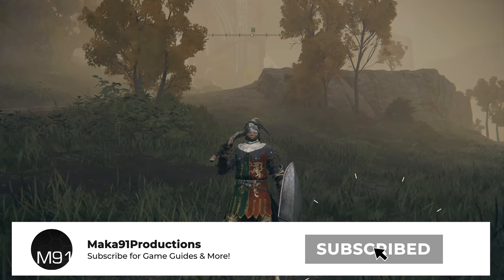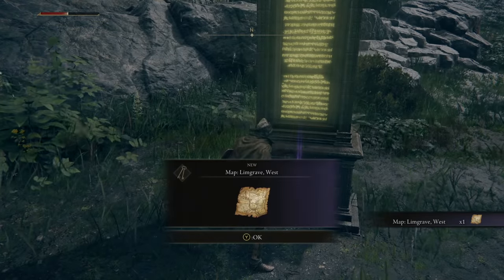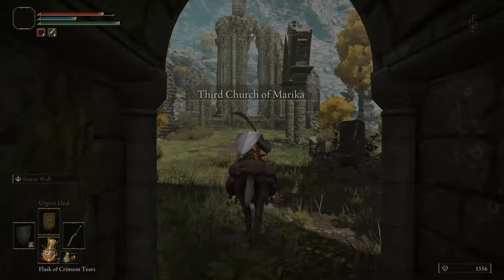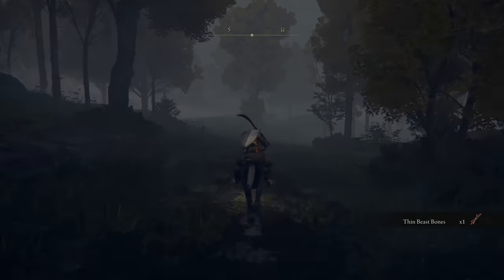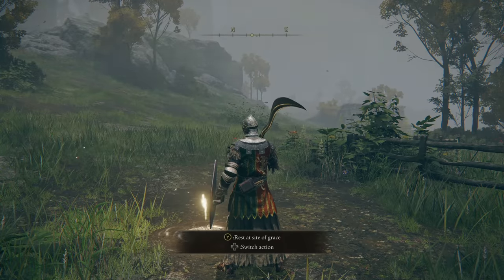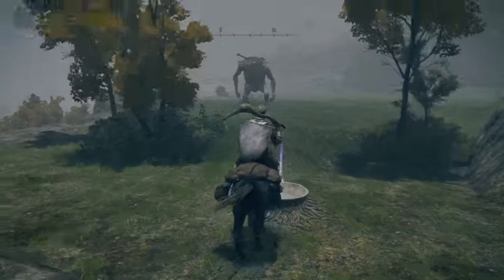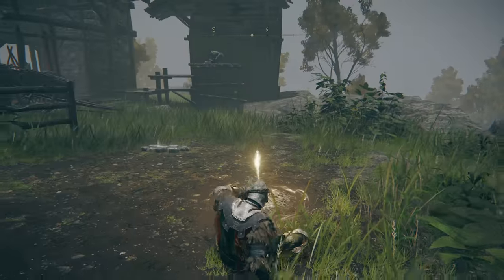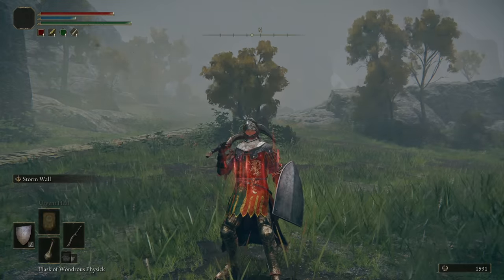Elden Ring - How to Unlock Flask of Wondrous Physick (Free Reusable Custom Consumable)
Elden Ring - How to Unlock Flask of Wondrous Physick (Free Reusable Custom Consumable) - Makes Bosses Easier / Makes Character OP through more health, more stamina, more focus, more stats, etc - Crystal Tear Locations Guide

You can even use this Flask to effectively use weapons out of your stats range; like the Reduvia, Grafted Blade Greatsword, Greataxe, Battle Hammer, Golden Halberd and more.